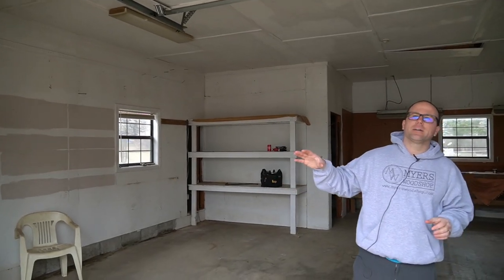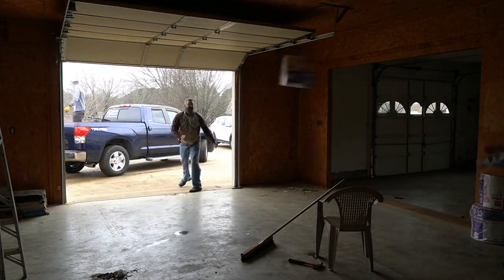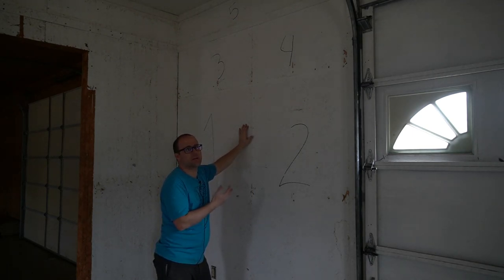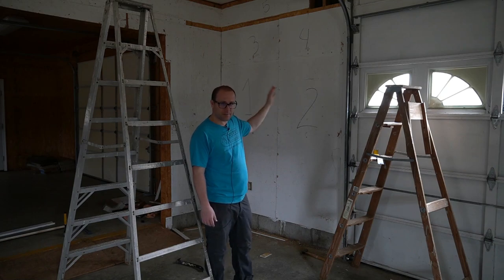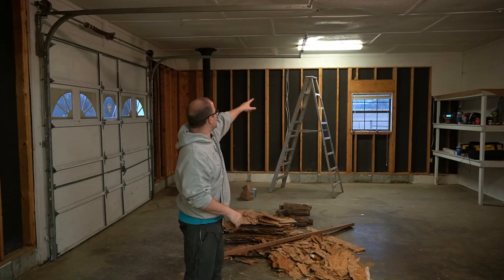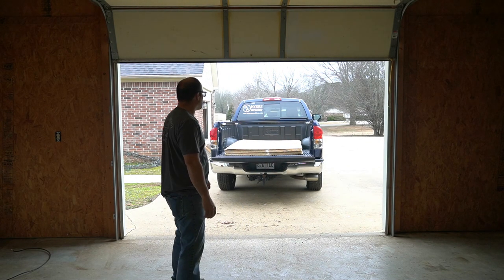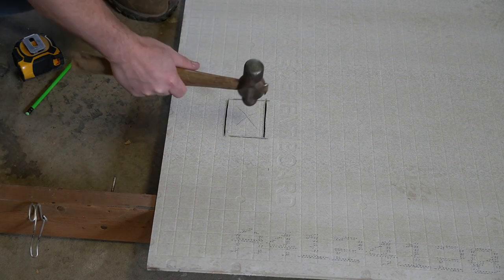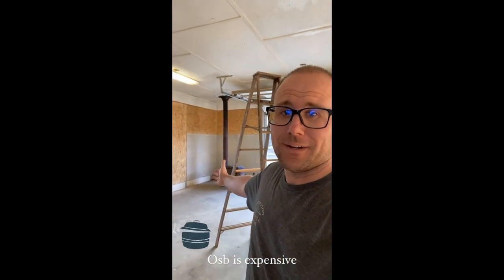Walls and Insulation // Dream Shop Series - Episode 2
In episode 2 of the Dream Shop Renovation series, I need to install insulation in the left half (the original side) of the shop.  Thankfully the right half already had insulation.  Unfortunately, the left half was nailed in osb panels.  If you've ever tried to remove them, it's nearly impossible.  We ended up having to destroy each panel to get them off.  We used r-13 insulation in the walls and repaneled them with new osb sheets.
Episode 3 will be painting the walls white!  Don't miss it!

TOOLS / MATERIALS
■ Cats Claw
■ Sledge Hammer
■ R13 Insulation
■ Dewalt Grinder
■ Dimond Blade